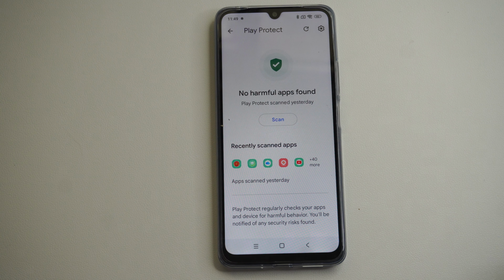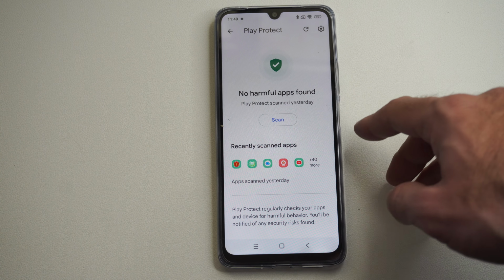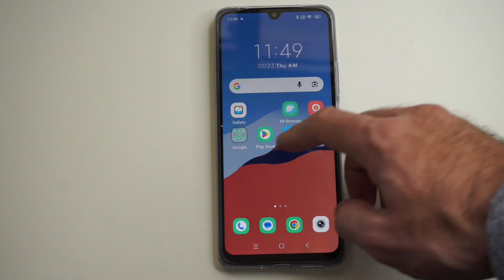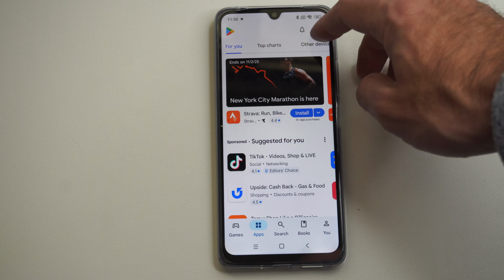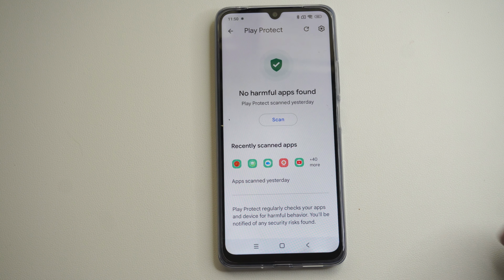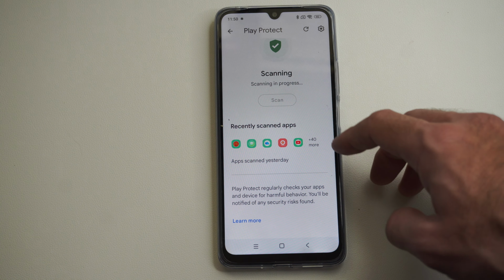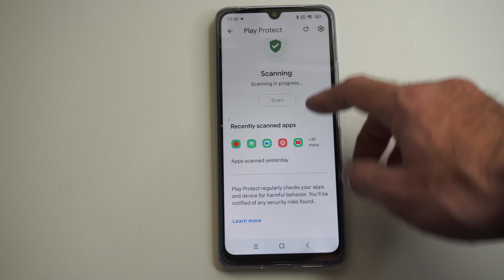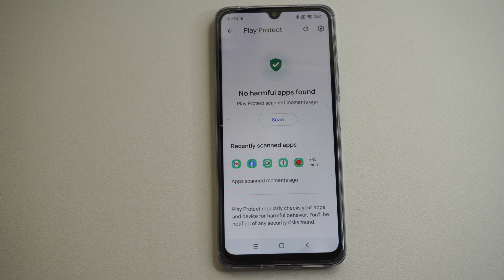How to Scan for Harmful Apps on your Android Phone (Best Method)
To scan for harmful apps on your Android phone, use Google Play Protect—Android’s built-in security system. It automatically checks apps for malware and suspicious behavior. You can also manually trigger a scan anytime.

Here’s the best method to do it:

🛡️ Step-by-Step: Scan for Harmful Apps with Google Play Protect

Make sure you’re signed in with your Google account.
Located in the top-right corner.
Select Play Protect from the menu.

Tap Scan
This will manually scan all installed apps for harmful behavior or known threats.

Review the results
If any app is flagged, you’ll see a warning and options to uninstall or learn more.

🔧 Enable Real-Time Protection (If Not Already On)
In the Play Protect screen, tap the gear icon (Settings).

Make sure both options are enabled:
Scan apps with Play Protect
Improve harmful app detection